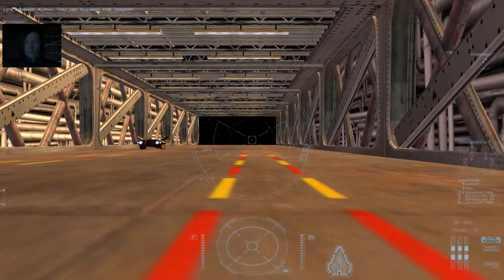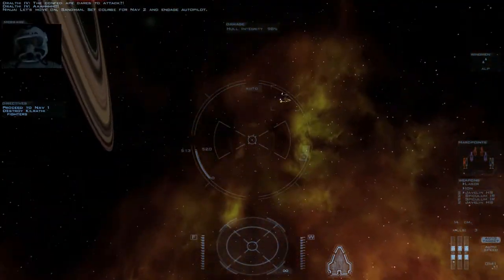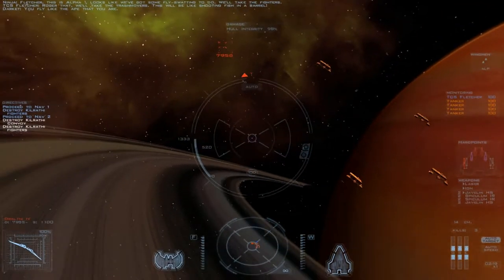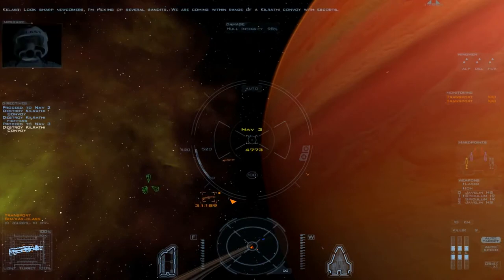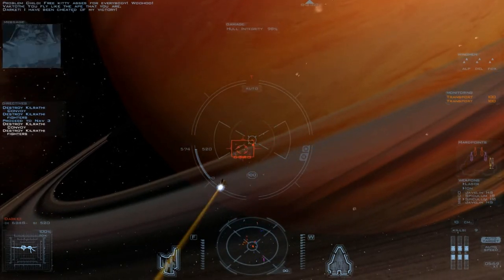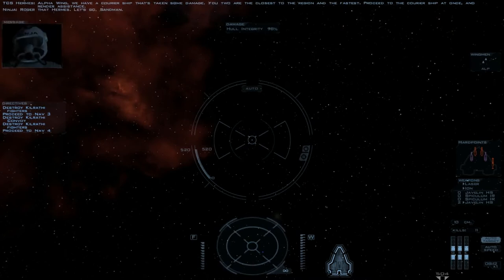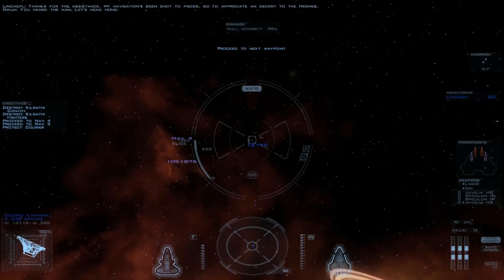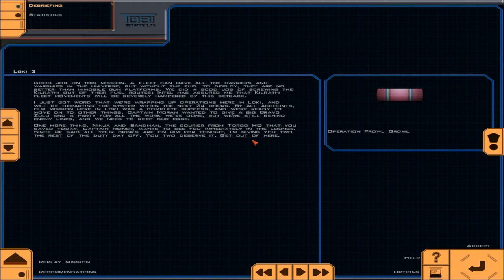Let's Play Wing Commander: Saga [BLIND] - 21 - Loki 3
You know what's better than a killboard ribbon?

An operation ribbon.